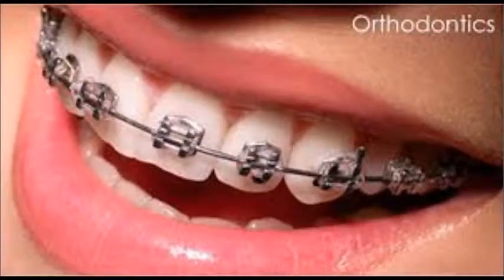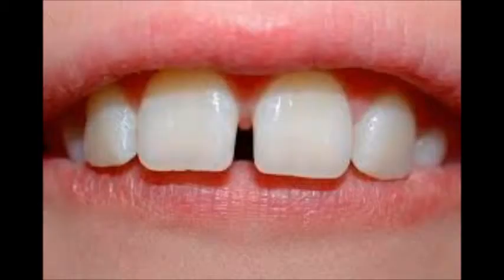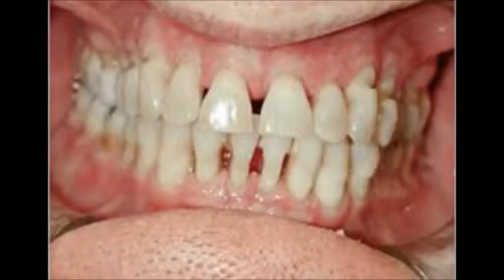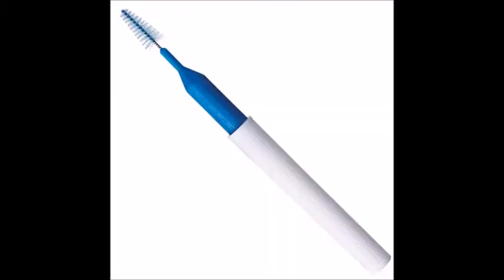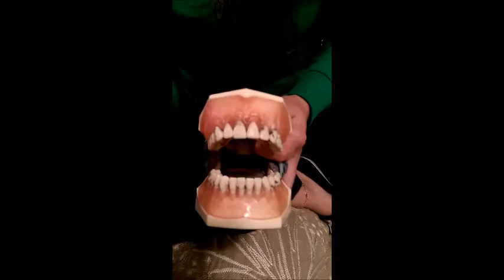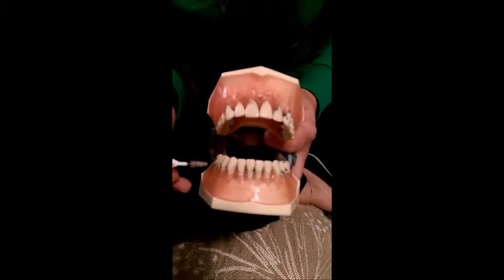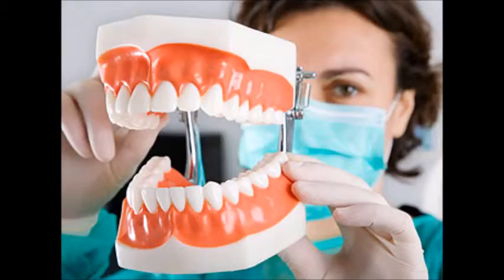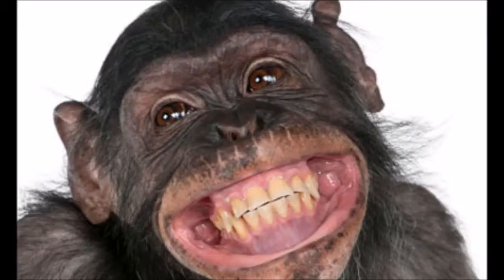2015 Interdental brush Price Peele